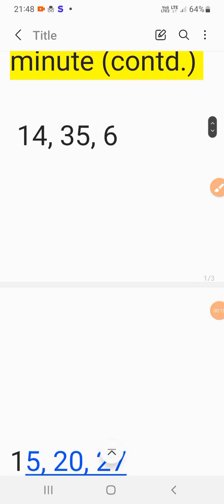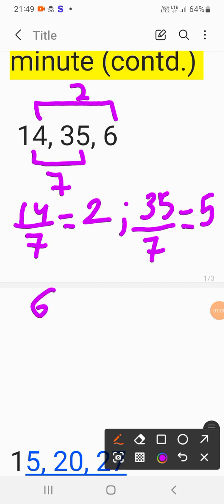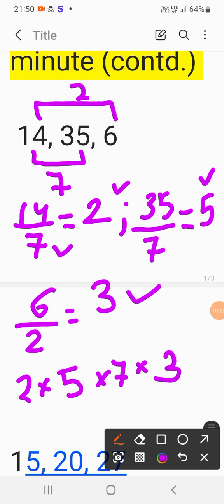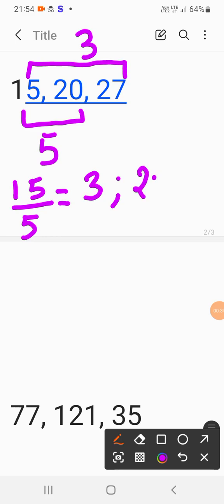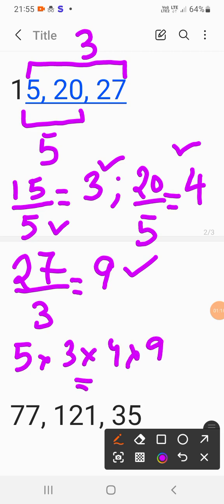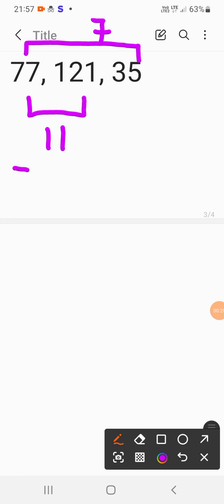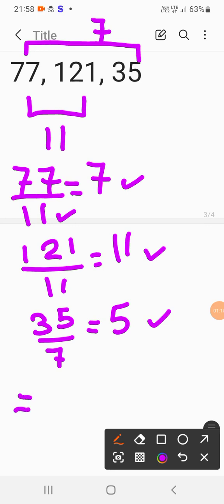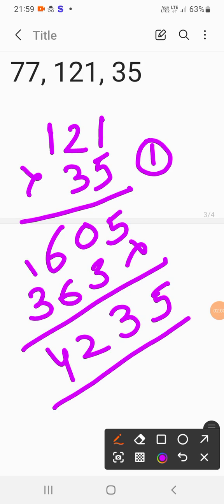Short trick to find LCM [2nd Short trick to find L.C.M of numbers]